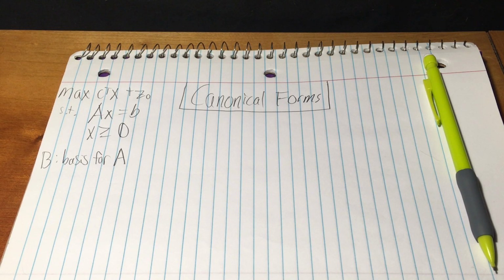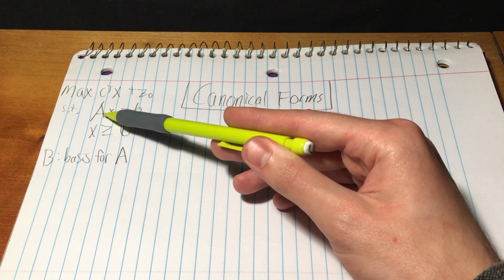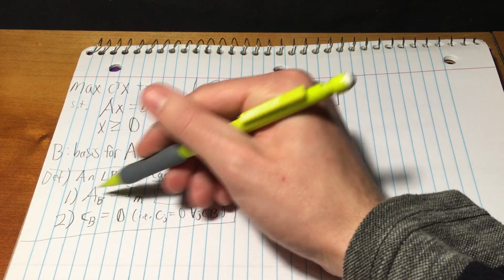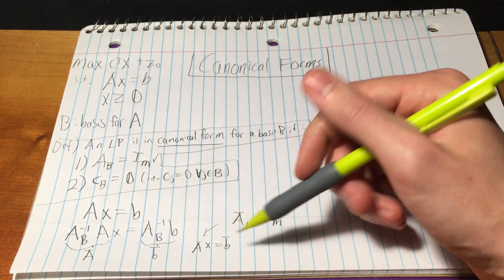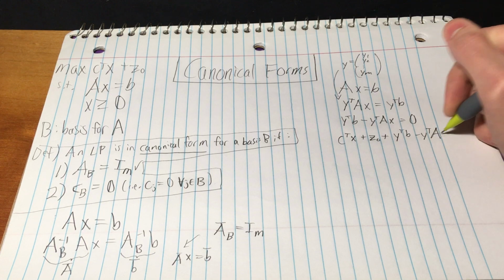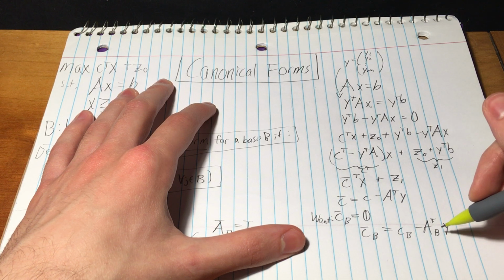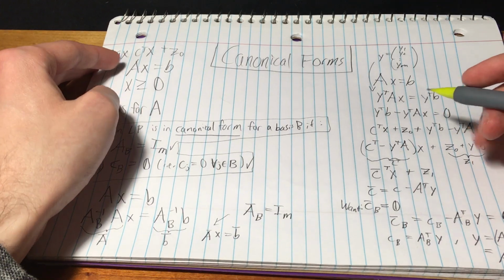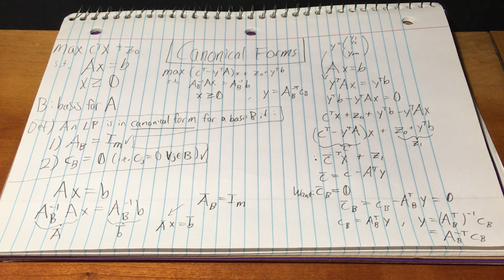Canonical form of a linear program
In this video, we discuss the notion of canonical forms. Specifically, we define the canonical form of an LP with respect to a given basis, and we then show how to put the LP into canonical form for said basis (assuming the matrix A is full row rank).
Having an LP in canonical form makes it particularly easy to identify the basic solution for the corresponding basis, and it also makes it easy to find even better solutions to the LP, assuming they exist. These points will be further fleshed out in future videos.